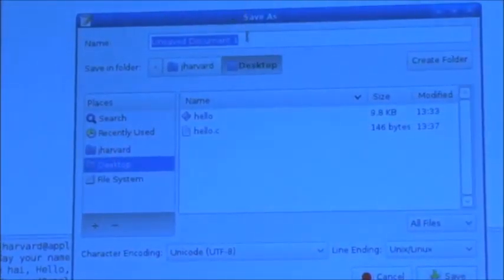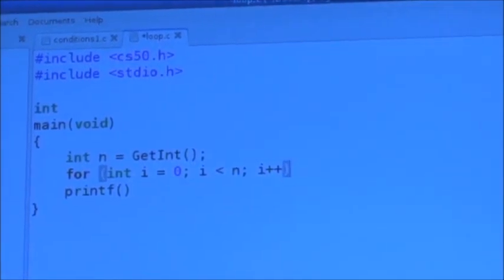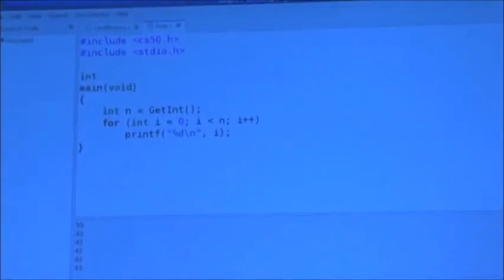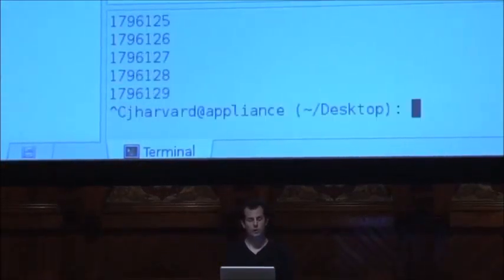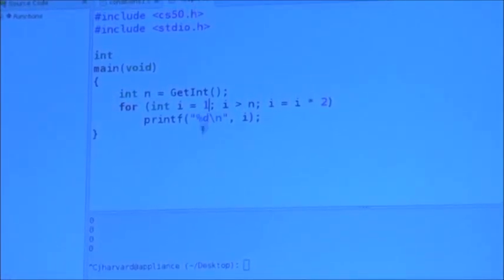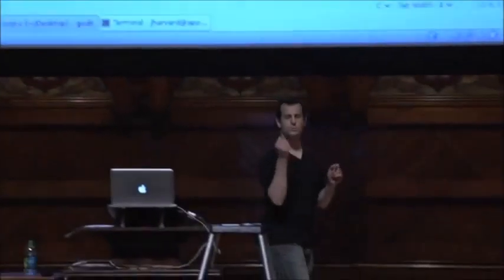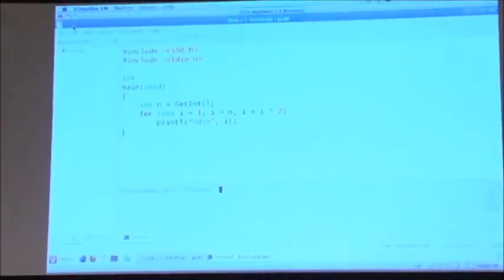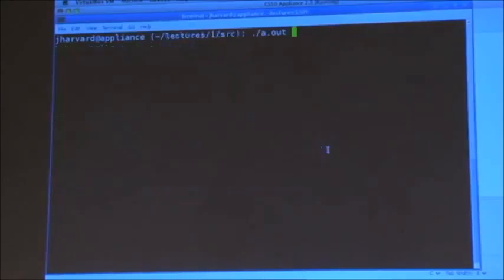W1_F3_CASE_For_loops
CS 50 Cases and Loops